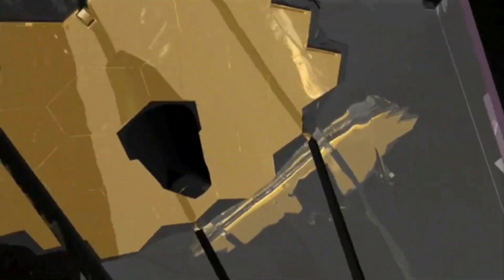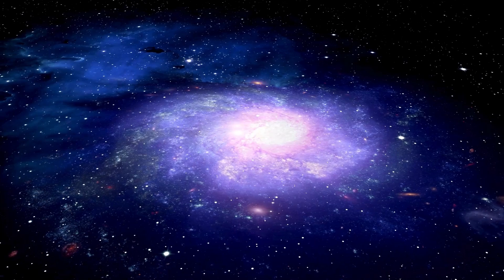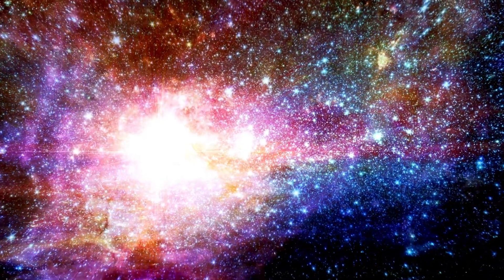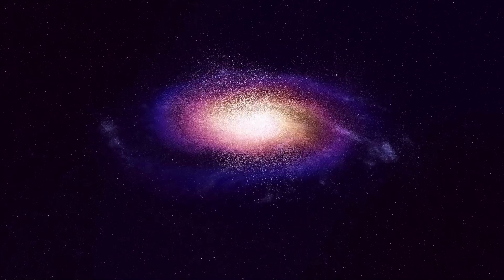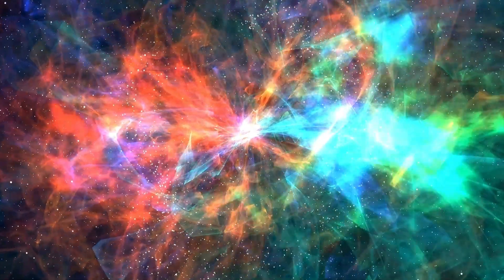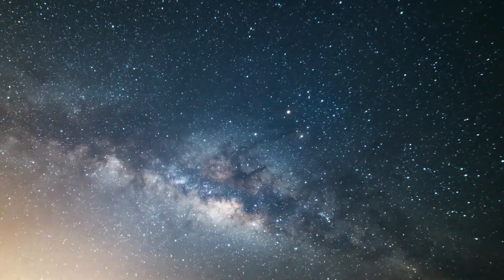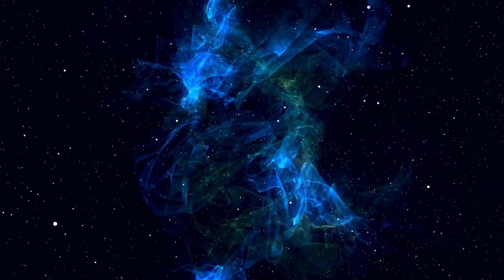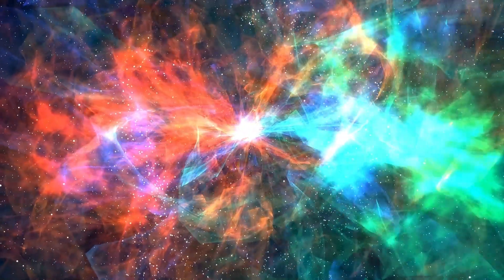James Webb Telescope Announces Clearest Image of Proxima B's Surface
🚀🌠 The James Webb Space Telescope has just unveiled the most detailed image ever captured of Proxima B’s surface, our closest exoplanet neighbor! This stunning visual provides unprecedented insights into the surface features and potential habitability of this intriguing world. In this video, we’ll break down the image, explore what it tells us about Proxima B, and discuss what this means for the search for extraterrestrial life. Buckle up for a cosmic journey!